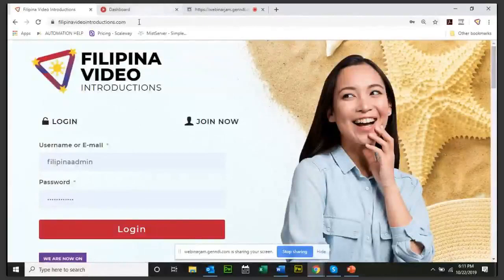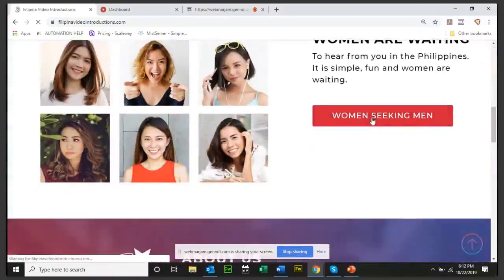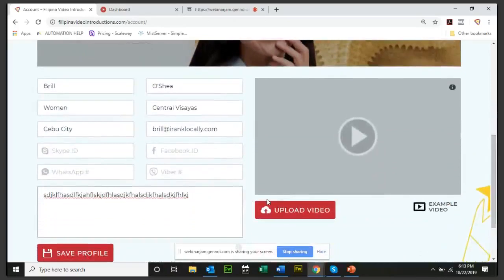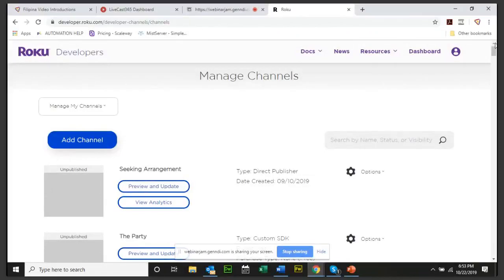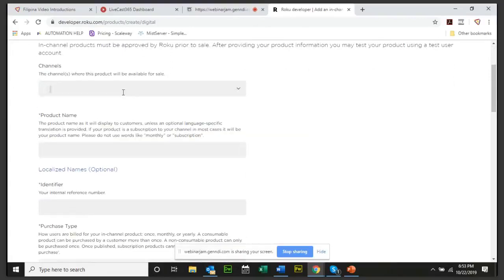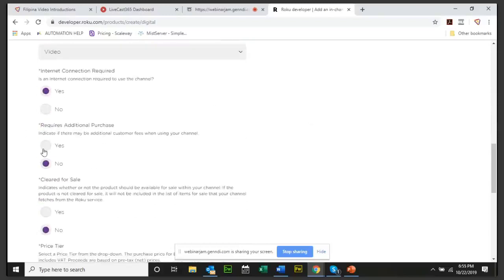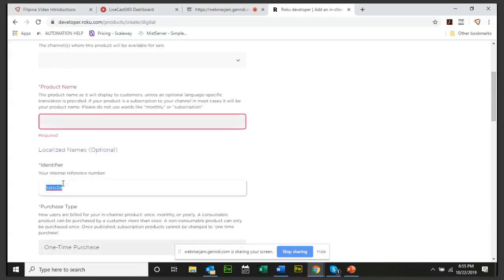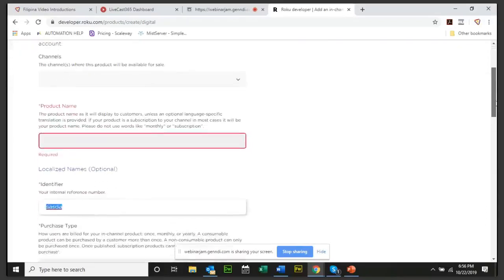White-labeling Livecast365 and WordPress Integration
Your WordPress site works seamlessly with Livecast365. When you upload a video, it shows not just on your website, but also in your Roku, Amazon Fire TV, Apple TV, Chromecast, and other channels you're running.